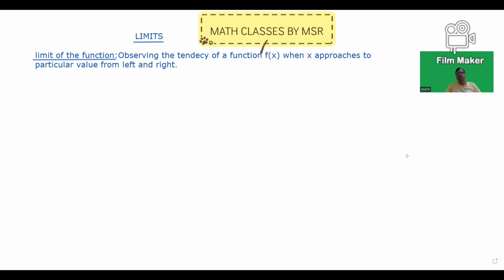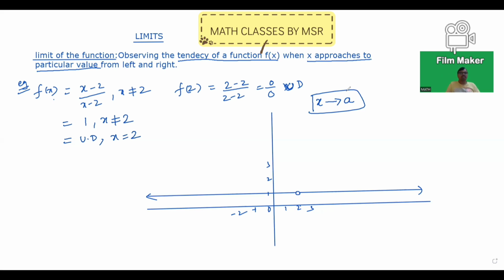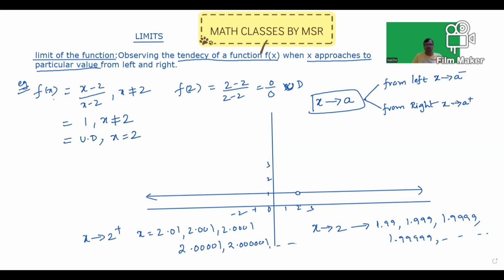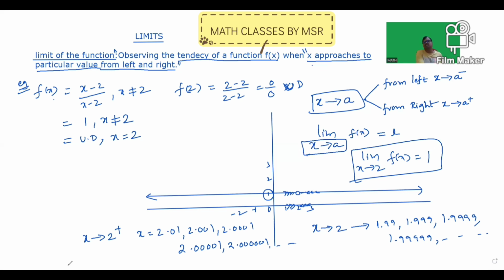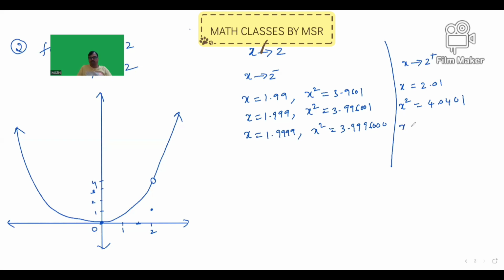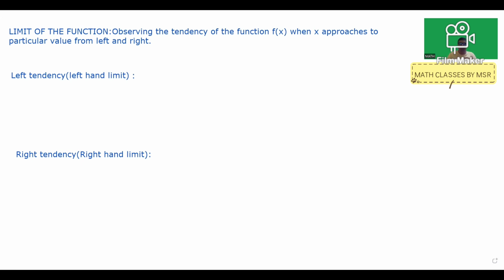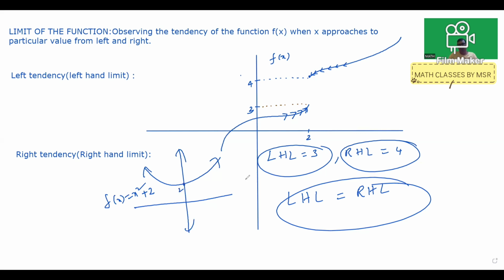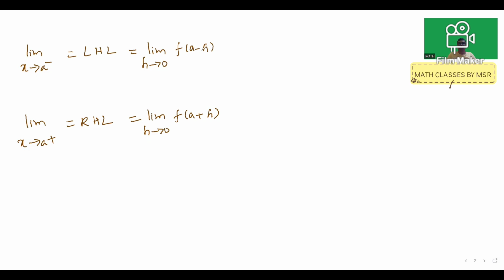LIMITS PROBLEM SOLVING STRATEGIES FOR JEE MAINS AND ADVANCED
LIMITS PROBLEM SOLVING STRATEGIES BY MSR FOR JEE MAINS,ADVANCED